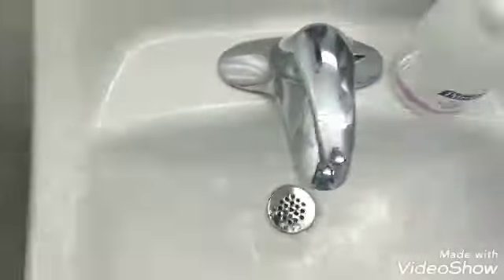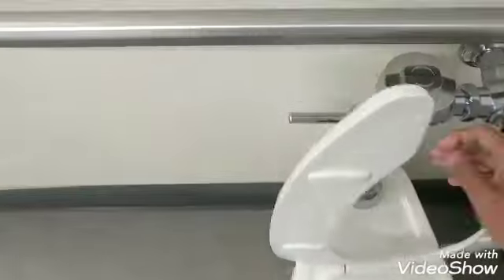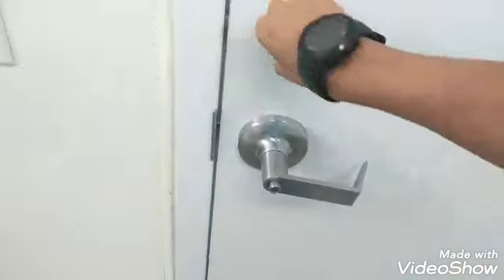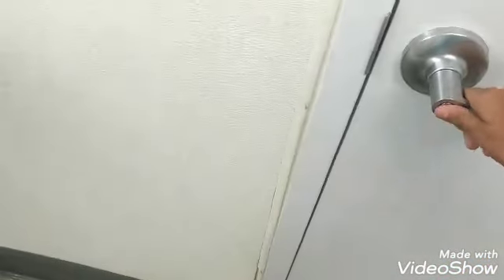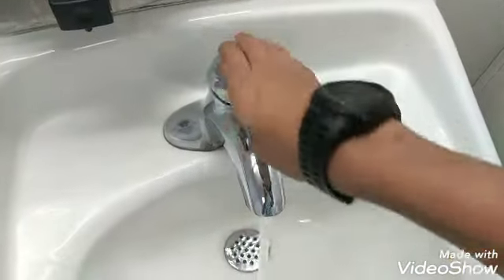5268: Long Beach CA Old Navy Fixtures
Filmed This at 1:13PM 2018 American Standard Everclean Madera Toilet and a 2010 American Standard Everclean Madera Toilet The 2018 American Standard Madera Toilet Replace A 2010 American Standard Everclean Madera Toilet On July 1, 2018.